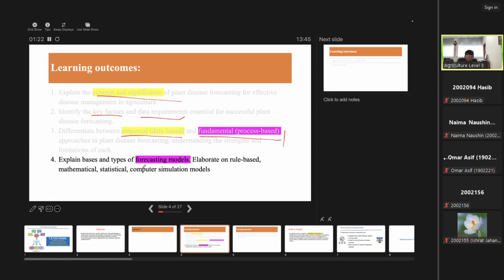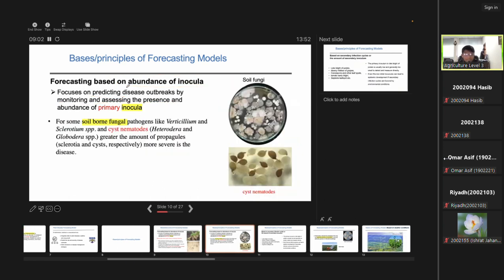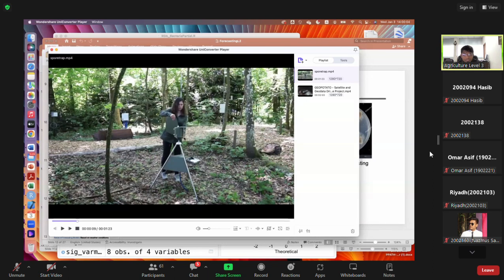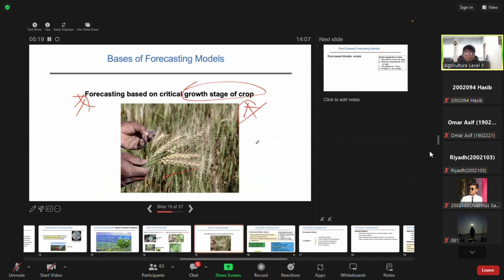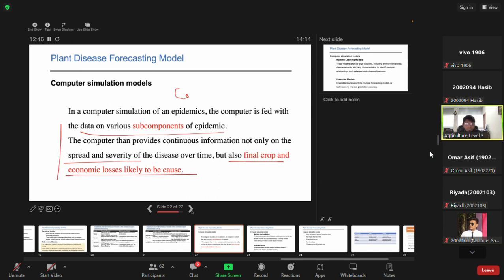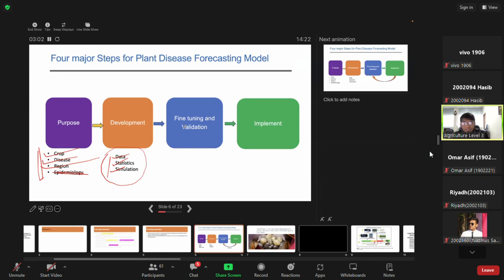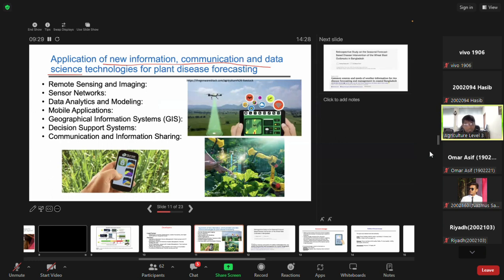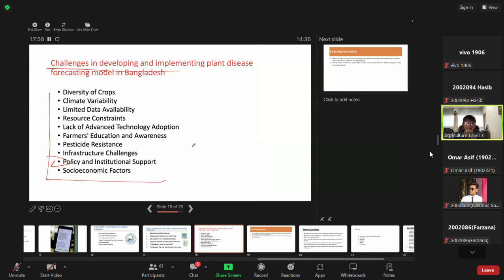Plant Disease Forecasting 2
Zoom Meeting
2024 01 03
13 43 34